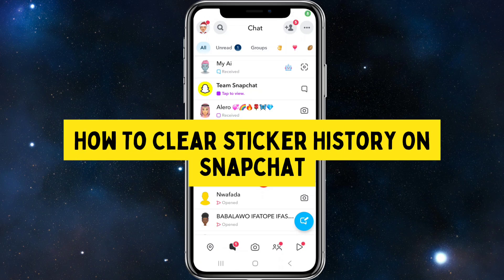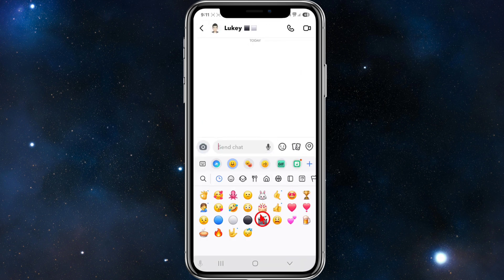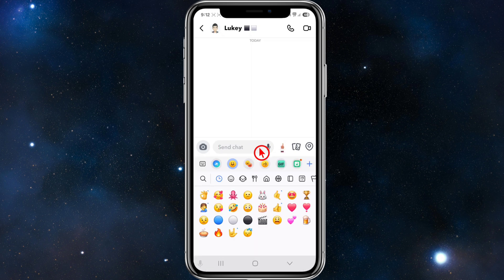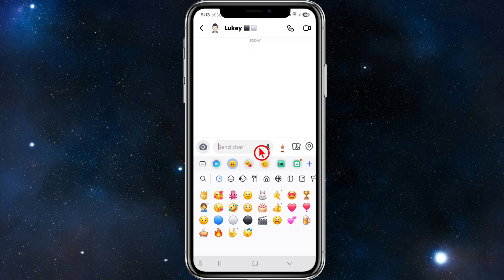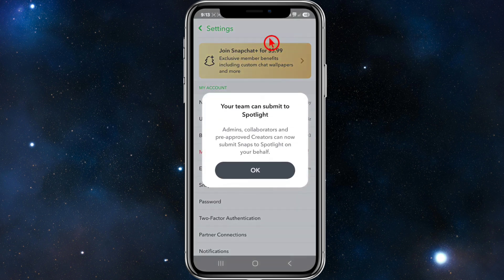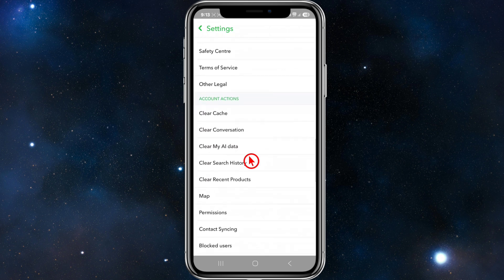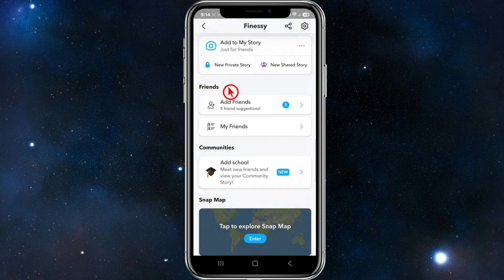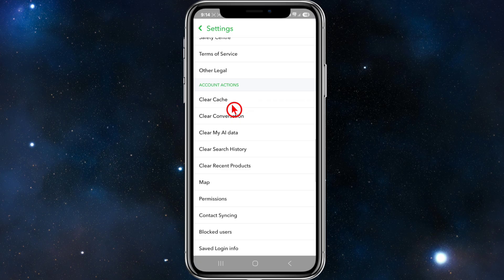How To Clear Sticker History On Snapchat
Learn how to clear your sticker search and usage history on Snapchat with this quick privacy guide. You'll discover where to find sticker history settings and how to delete individual or all recent searches. The video covers both Android and iOS methods for maintaining your sticker privacy. We'll also explain how this affects your future sticker recommendations.